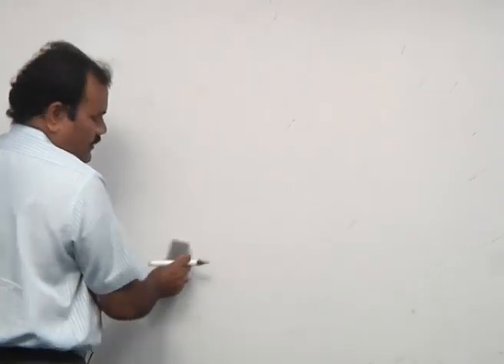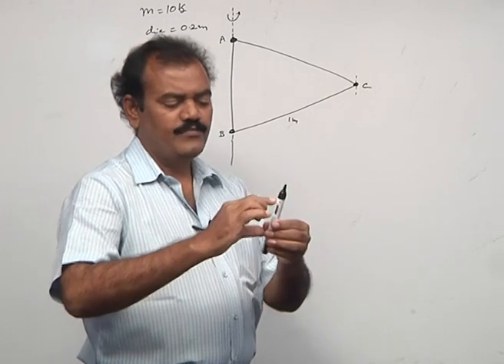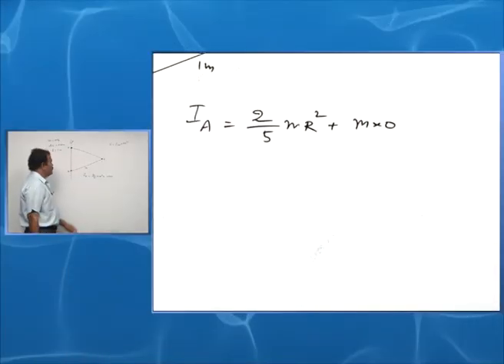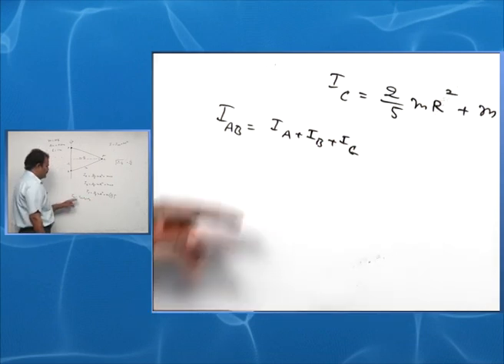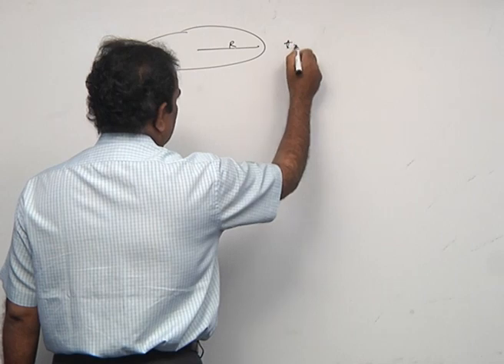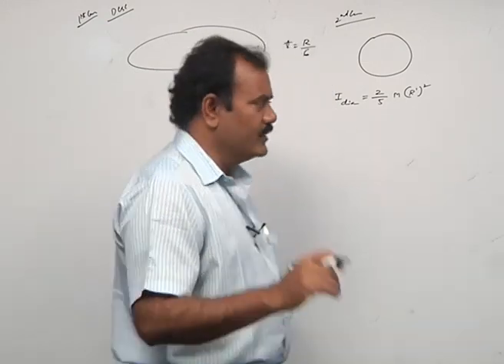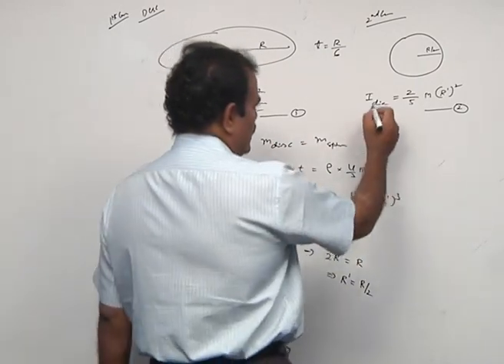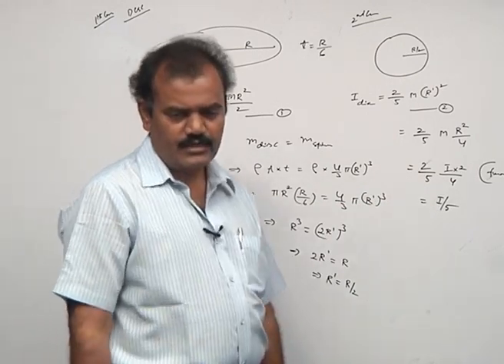PHYSICS EPI 15 ROTATORY MOTION PROBLEMS ON TORCK,PERLAL&PERPENDICLER PART 02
This lecture video primarily deals with Rotatory Motion (Problems in Torque, Parallel Perpendicular) Part 2 which is enclosed with Physics

 # Rankers Learning # Rotatory Motion # Problems in Torque # Parallel Perpendicular # Physics